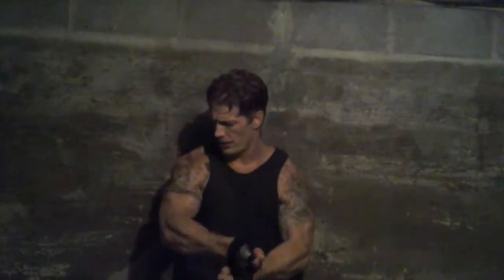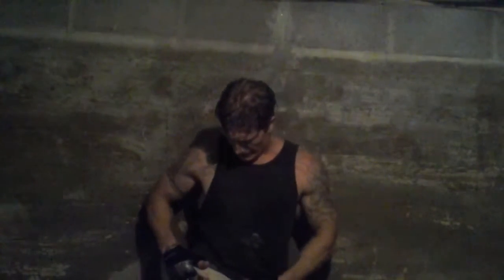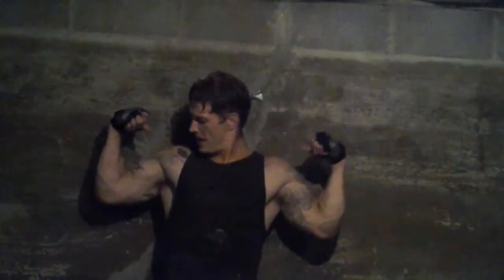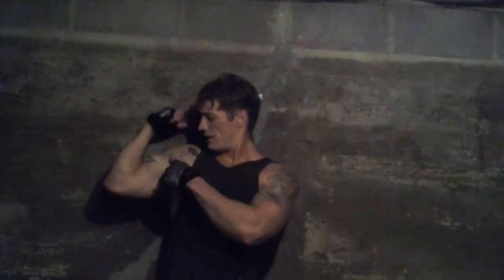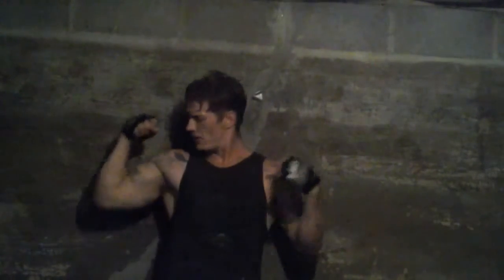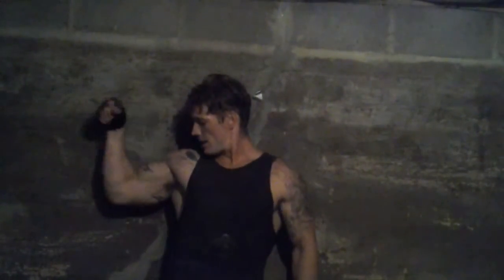Basement bodybuilding day 90 legs & biceps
All natural amateur bodybuilder Jeremy Holley talks about his progress and workout routine.